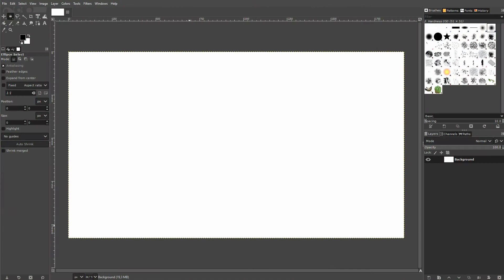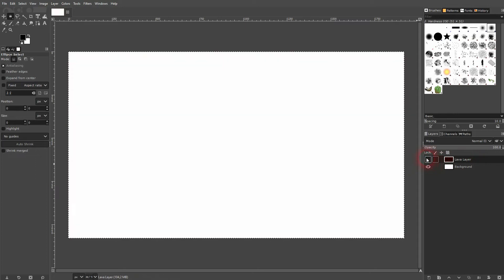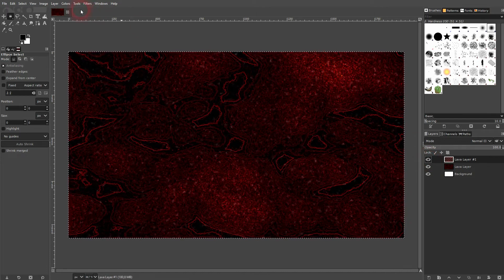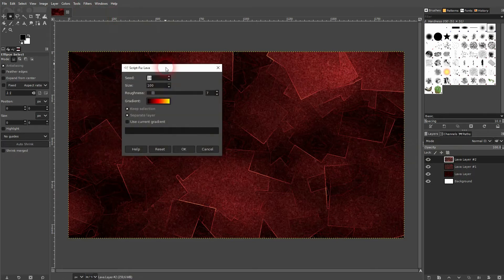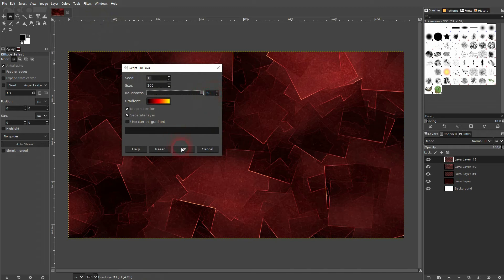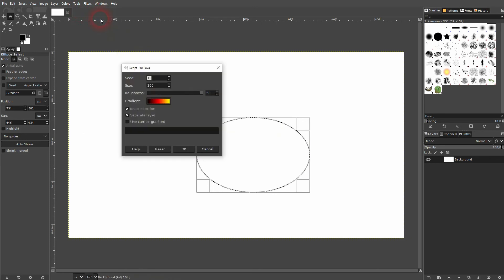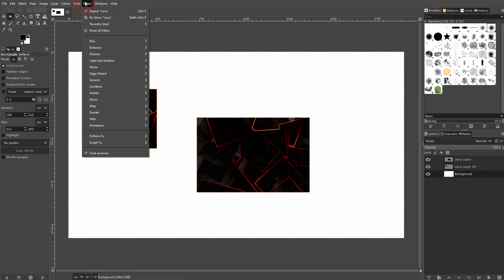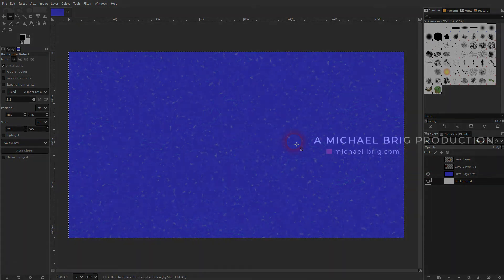Create a Lava Pattern in Gimp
In this tutorial I'll show you how to create a lava pattern in Gimp.